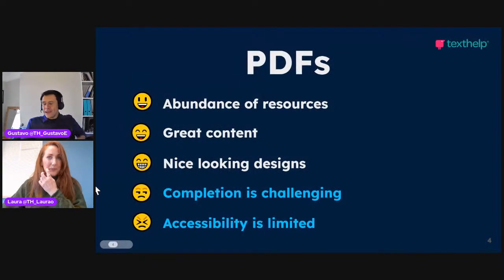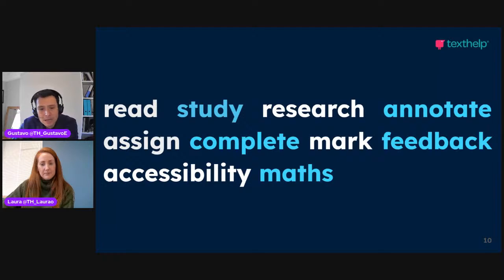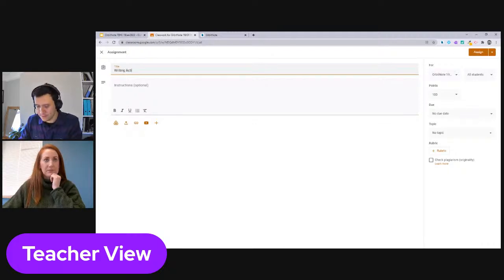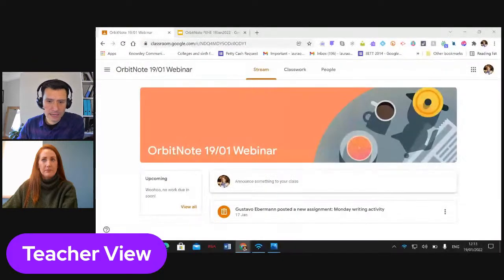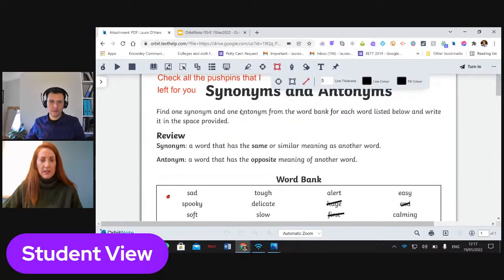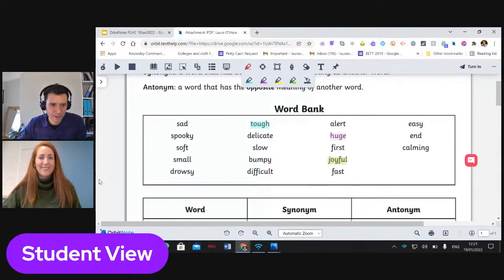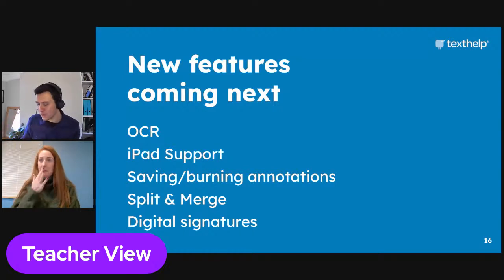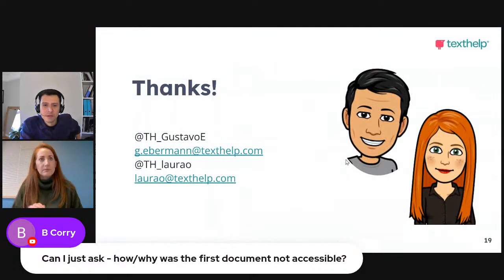Solving Every PDF Challenge in Google Classroom and beyone